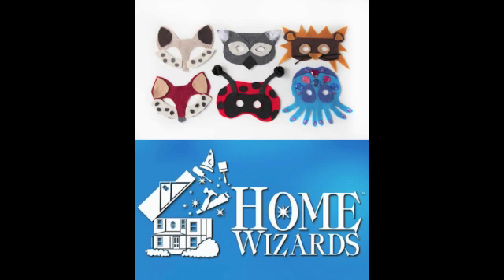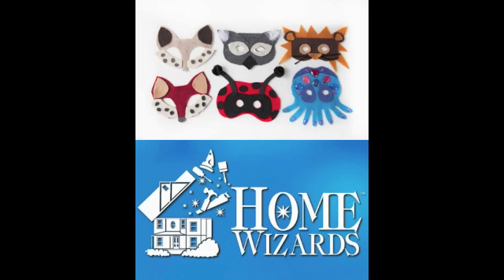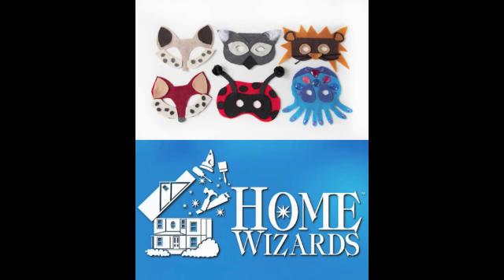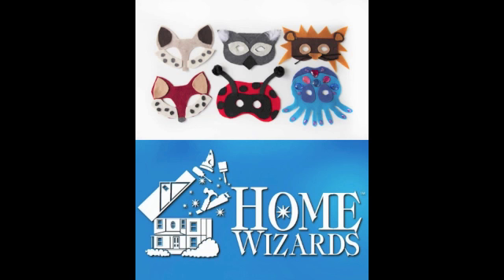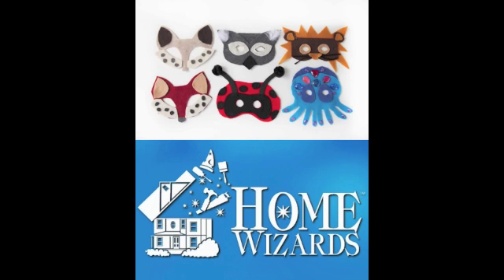No Sew Halloween Costume Ideas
Get in the Halloween spirit with your Home Wizards (Eric Stromer and Cindy Dole). Great "No Sew" costume ideas for Halloween!
For more tips and ideas check out our Home Wizards show and all kinds of Home and Life improvement content